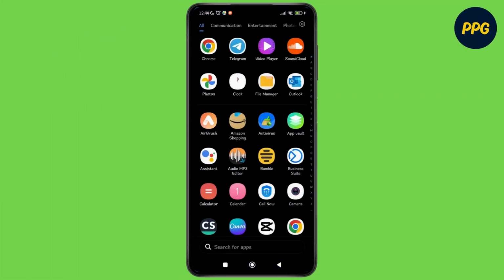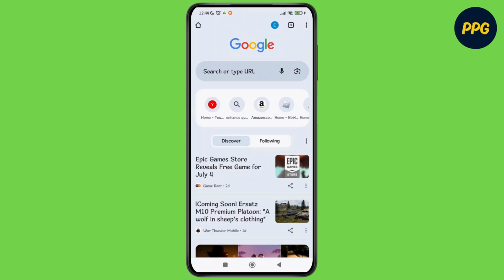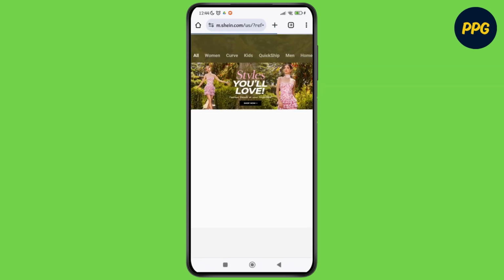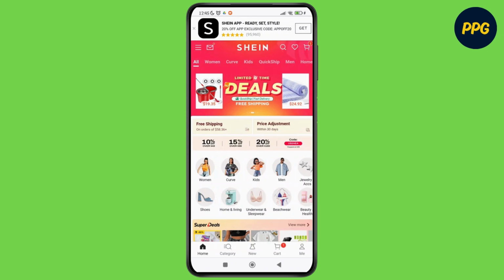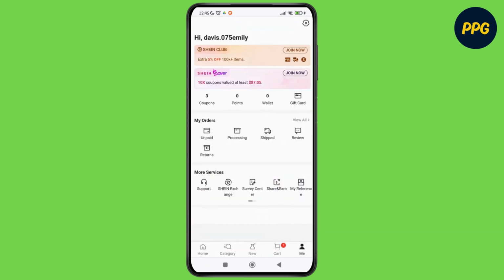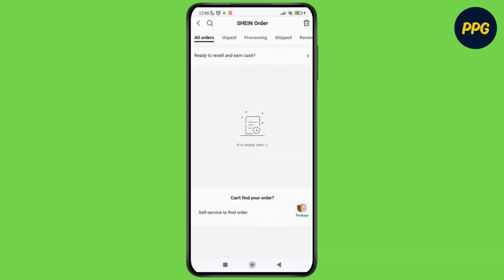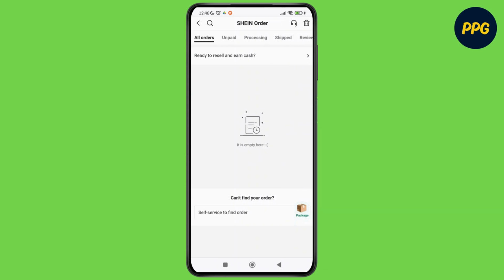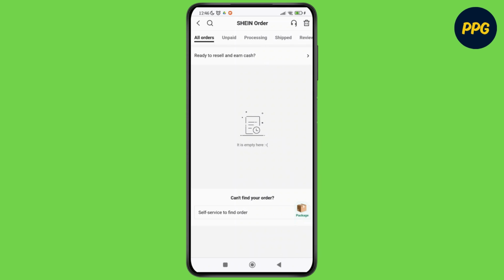How to Cancel Your Shein Order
Hello Guys,

Welcome to our step-by-step guide on "How to Cancel Your Shein Order"! If you've made a purchase on Shein and need to change your mind, this video is for you. We will walk you through the process of canceling your order with Shein, ensuring a hassle-free experience. Whether you've ordered the wrong item or simply changed your mind, these tips will help you navigate the cancellation process easily and efficiently.

In this video, we will show:

Steps to modify your Shein order before shipment
Tips for effective order cancellation on Shein
How to request a refund for your Shein purchase
What to do if you miss the cancellation window on Shein